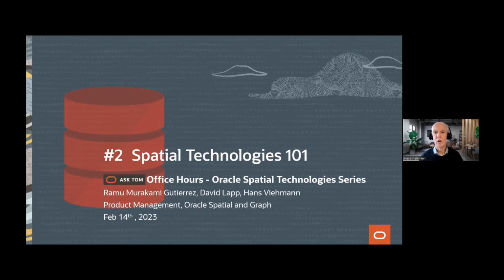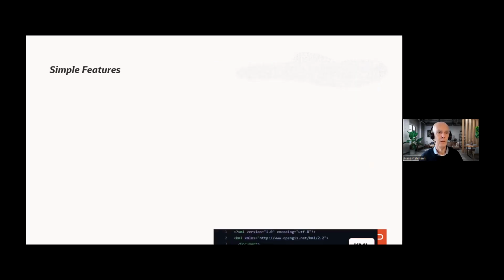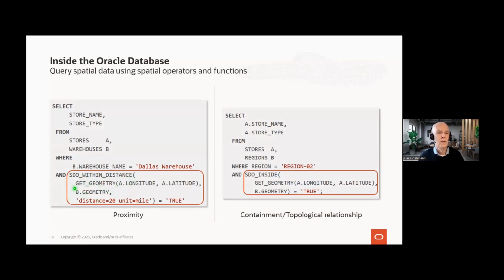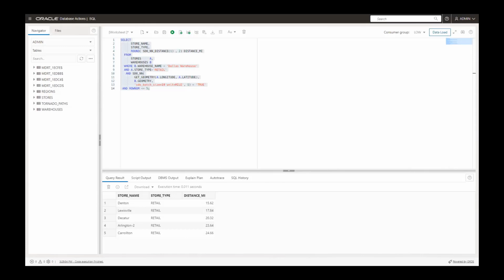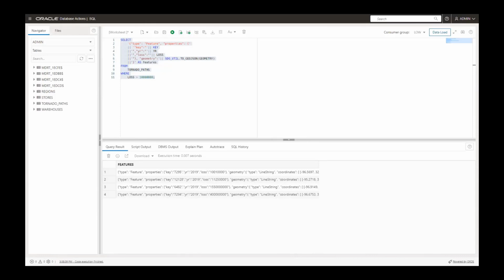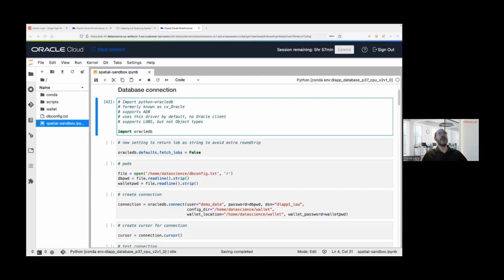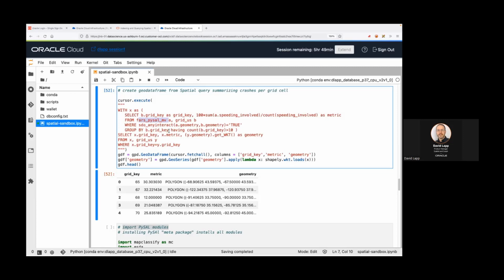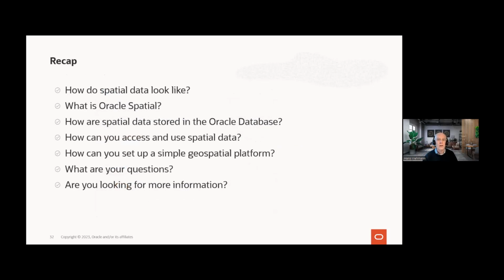Oracle Spatial Technologies 101 - Recap fundamental concepts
With spatial features included for free with all editions and services of Oracle Database, you can store, manage, process, and query all forms of spatial workloads and data sets and create maps to visualize and interact with your data.  This series will discuss the many spatial and mapping features and tools available. We also walk you through step-by-step demos and use cases to help you create your own spatial applications. It is meant for developers, data engineers, database administrators, solution architects, and anyone interested in working with spatial data.
In this session, we will recap the fundamental concepts of working with spatial data managed in the Oracle Database.